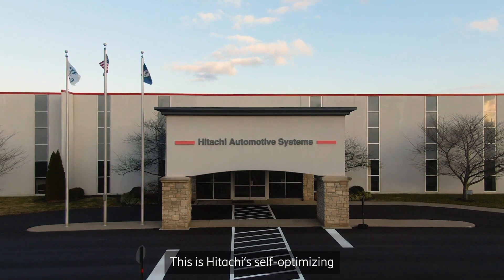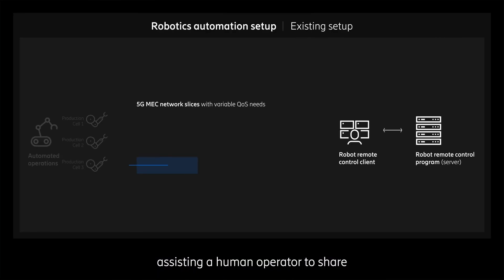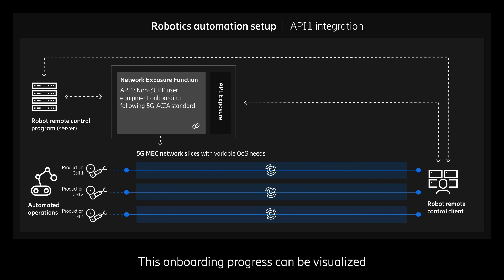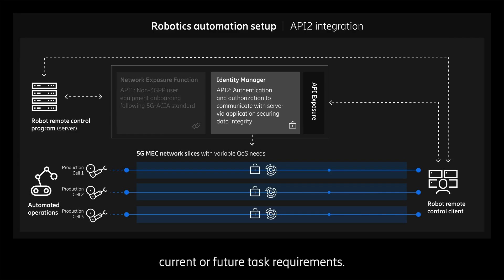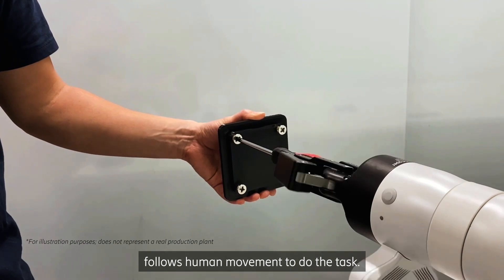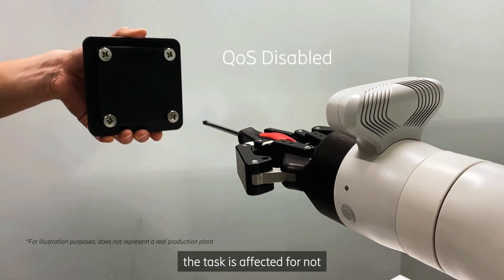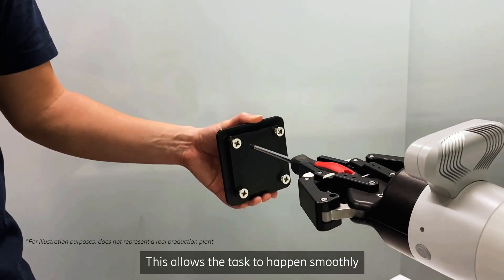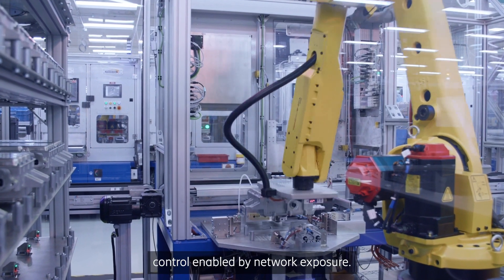Network Exposure for optimized Human-Robot Cooperation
Ericsson, in partnership with Hitachi America, Ltd. and Georgia Tech highlight how 5G Mobile Edge Computing (MEC) and the right underlying applications help cobots and humans work together to boost productivity with a high level of QoS (Quality of Service).